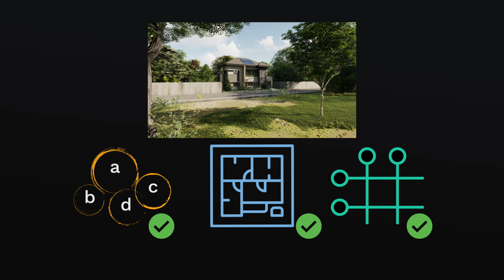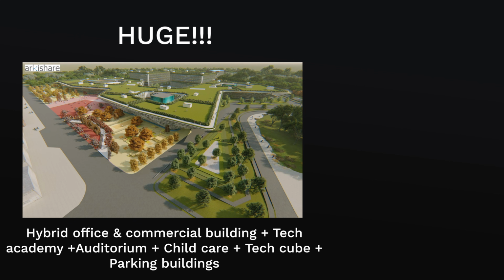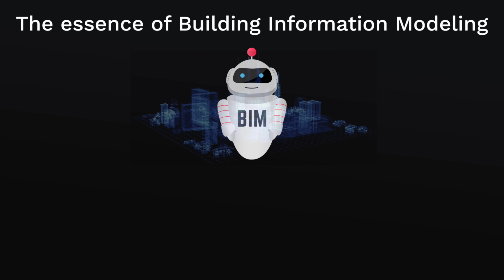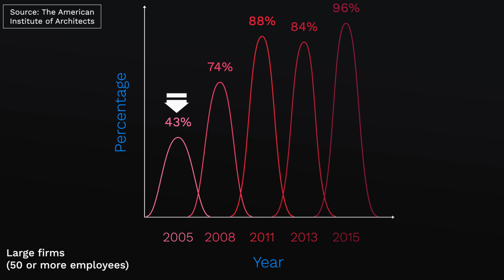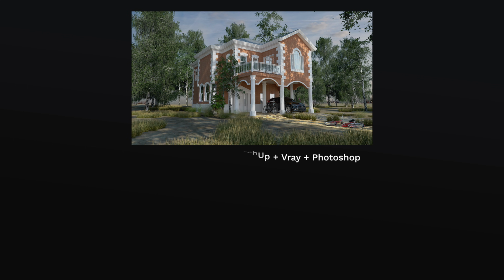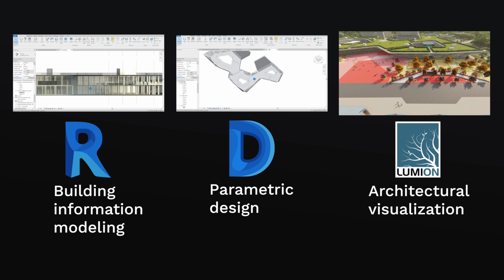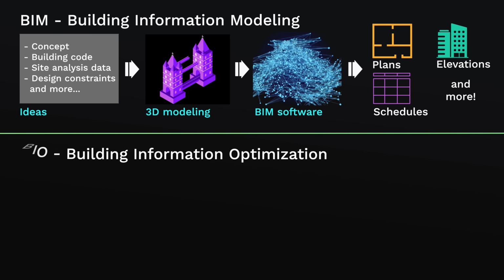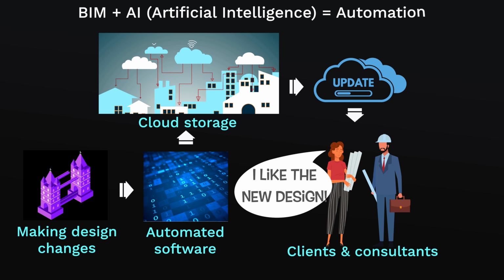What is Building Information Modeling & What Future Workflow Can Beat It? Introduction of BIM & BIO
The Revit course has been discontinued. For now, arkishare will focus on creating content related to architecture registration exams. We will post more videos here on YouTube!

You will learn the fundamental of Building Information Modeling using Autodesk Revit, and we will expose the future CAD workflow you will use!

To get updated on our FREE CONTENT, sign up by putting your name & email. (Please add to your Gmail contacts so you’ll get our FREE content emails to your primary tab and be updated directly. You can also do this by dragging an email you received from us from promotion to the primary tab.)